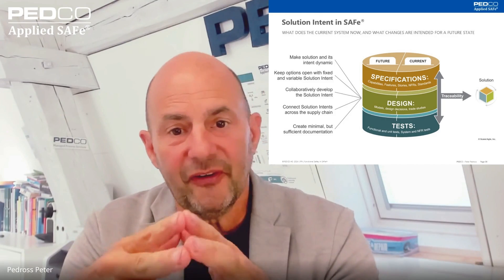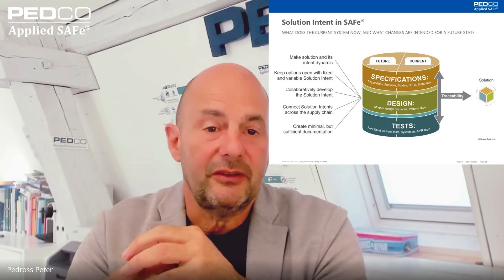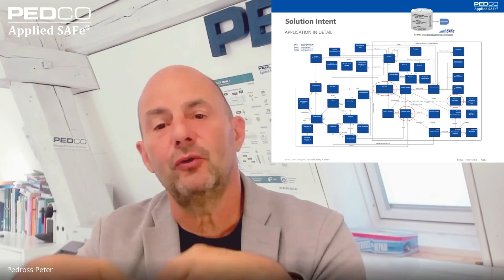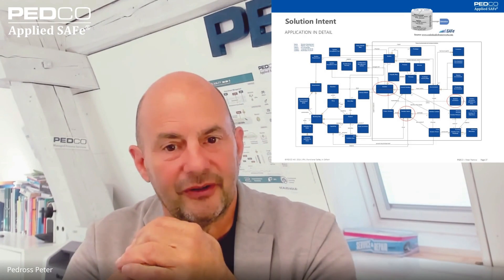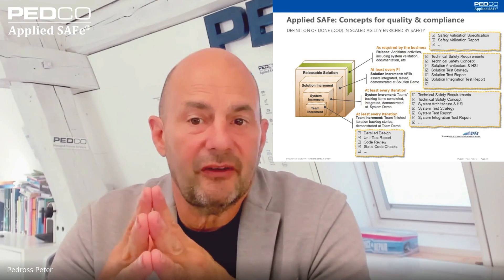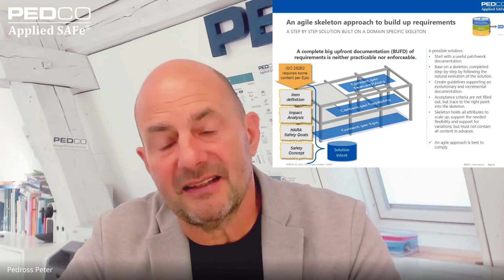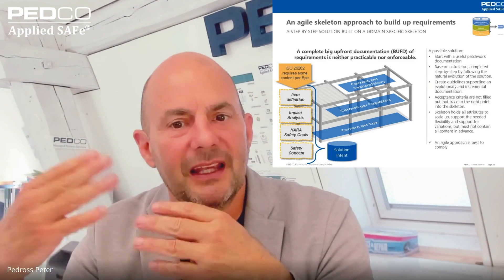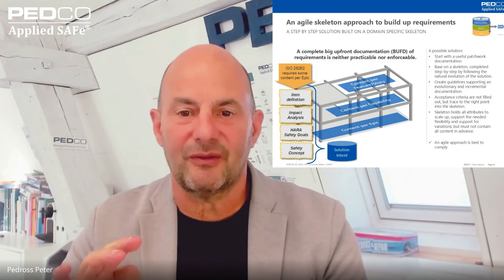Building a Solution Incrementally with Agile Safety Cases - PEDCO Compliance Series Video #2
Welcome to the PEDCO Compliance Video Series – Video #2 regarding "Agile Safety Cases".

In the second installment, Sheila Schultz and Peter Pedross discuss the importance of building solutions incrementally particularly in highly regulated industries where safety is paramount.  They deep dive solution intent, solution increments, and definition of done. They also explore the concept of Agile Safety Cases, a structured argument that ensures a system is safe to operate within its intended environment.

Agile methodologies emphasize incremental development, allowing teams to deliver functional products quickly. However, in regulated environments, each increment must also demonstrate compliance with safety and regulatory standards. This video discusses how to balance these demands, using Agile Safety Cases to document and justify the safety of each increment. We also explore how tools like Applied SAFe® can support this process, providing a framework for both rapid development and rigorous compliance.

About Applied SAFe:
Applied SAFe® is a comprehensive and fully-fledged implementation of the Scaled Agile Framework (SAFe®) designed as a customizable Lean-Agile QMS. It is a stand-alone product developed by PEDCO and is maintained in alignment with the latest versions of SAFe® by Scaled Agile Inc. (SAI). This product is officially approved by Scaled Agile Incorporation, ensuring its adherence to the core principles and updates of the SAFe® methodology.

Applied SAFe® includes all necessary roles, activities, templates, guidelines, milestones, and phases to operationalize the SAFe® framework within an organization. It is designed to be "ready to go," allowing organizations to quickly implement and utilize the framework, achieving the benefits of SAFe and proving compliance with regulations.

BENEFITS OF SAFe & COMPLIANCE, YOU CAN HAVE IT BOTH!